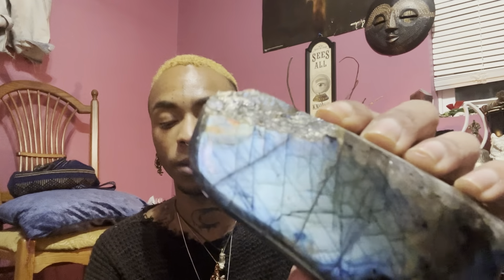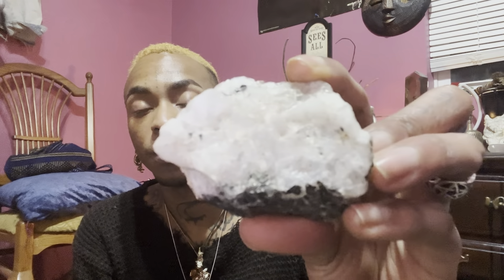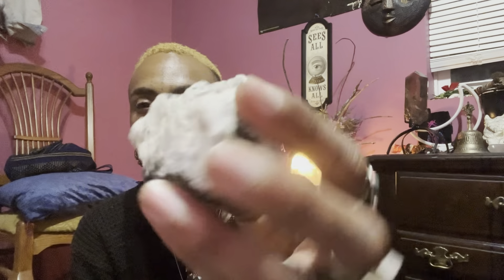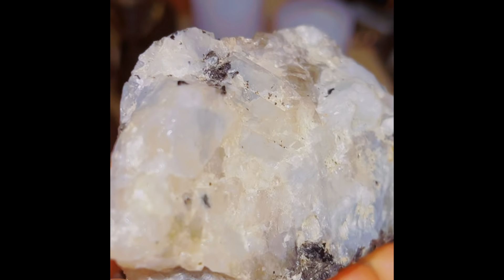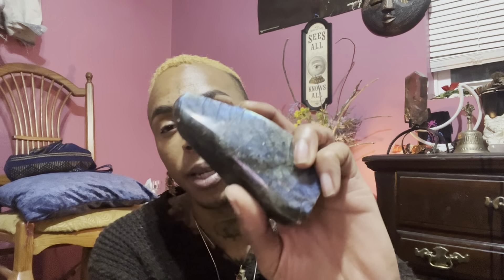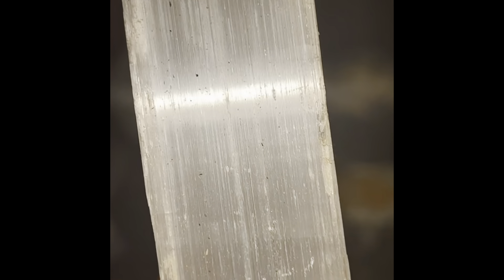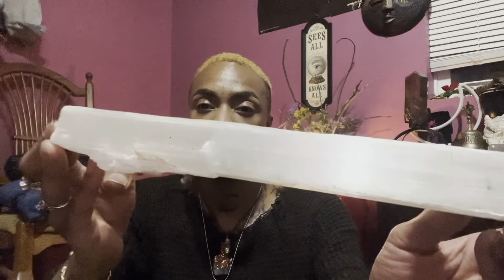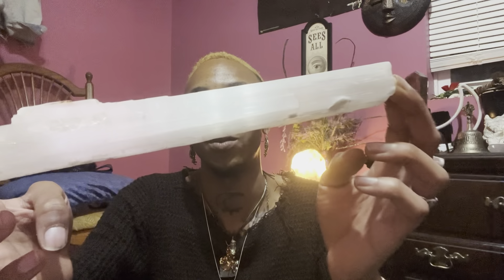Crystals Connected To The Moon 🌙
4 Crystals That Help Align Your Energies With the Moon & The lunar Cycles